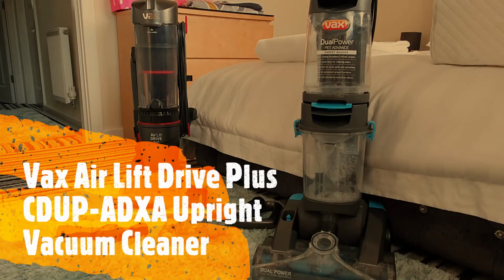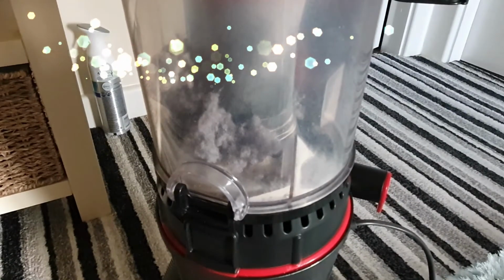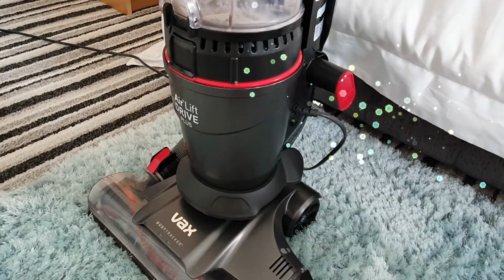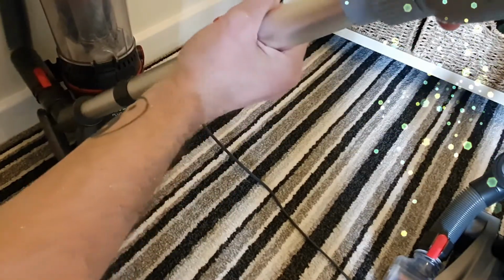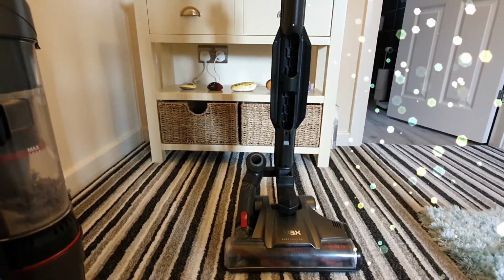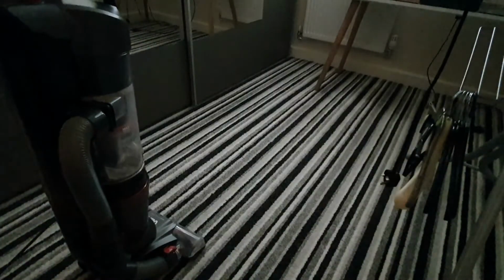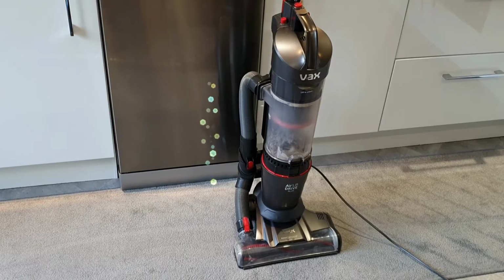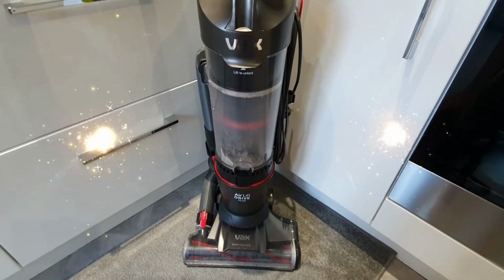Vax Air Lift Drive Plus CDUP-ADXA Upright Vacuum Cleaner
Vax Air Lift Drive Plus CDUP-ADXA Upright Vacuum Cleaner featuring:
Suitable for carpets, hard floors, stairs and upholstery.
Weight 6.2kg.
Size H112, W30, D24cm.
Multi cyclonic technology.
HEPA filter - traps small particles and pet dander, making it excellent for allergy sufferers.
Motorised floor head.
Pet tool included.
Includes crevice nozzle, upholstery nozzle, dusting brush, .
Hose stretches up to 2.2m.
Metal extension tubes.
Capacity of dustbin 1.5 litres.
9m power cord.
Noise level: 80dB.
Model number: CDUP-ADXA